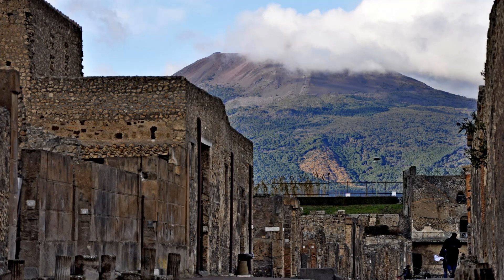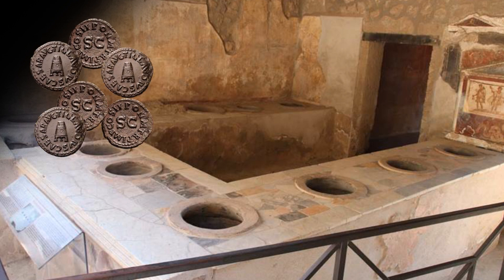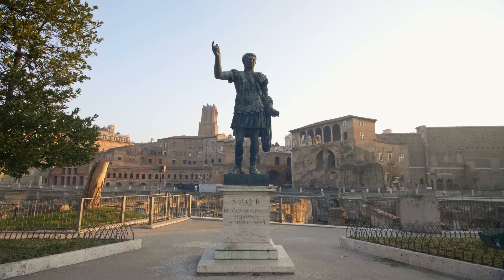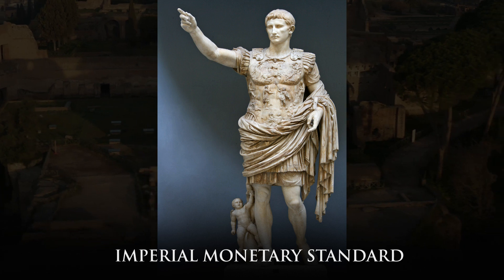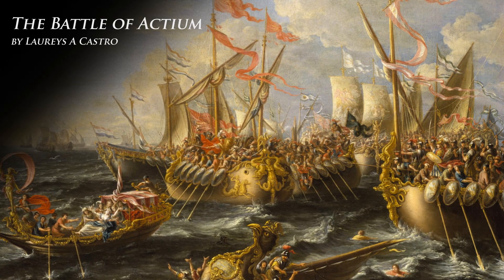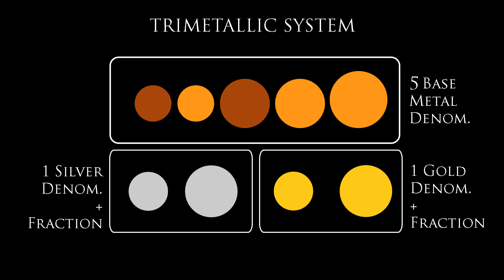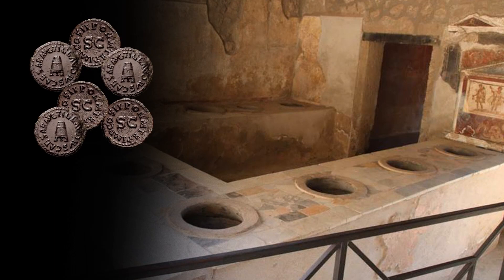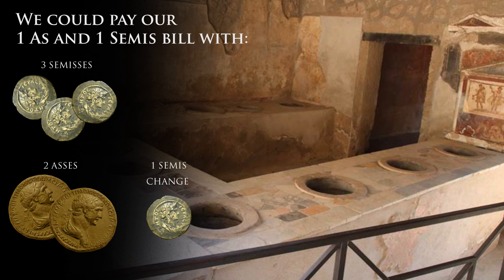Ancient Coins: Roman Imperial Denominations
The Roman Empire saw centuries of very active economic activity and enormous prosperity. As a very monetized society, it needed many different denominations to facilitate trade between its millions of citizens.

Today, we will explore the Monetary Reform of Augustus, going from the most humble of copper coins all the way to the gold pieces, know their relative values between one another, and see a real-life situation on how to give change on ancient Pompeii, lets go!

Like the drawings on my videos?

Stock footage Credited to Videvo